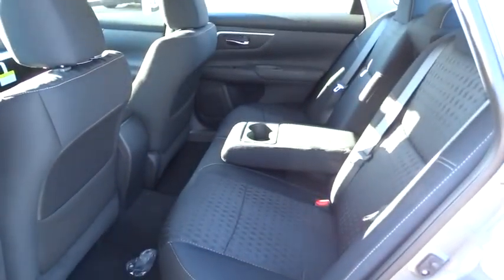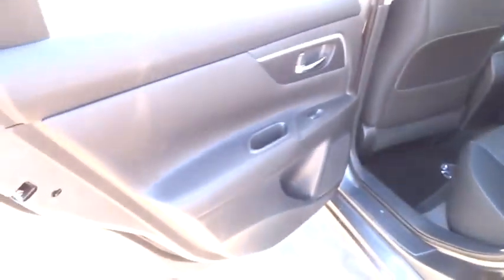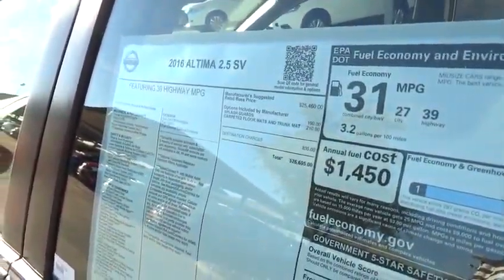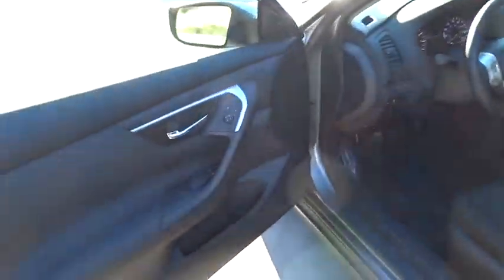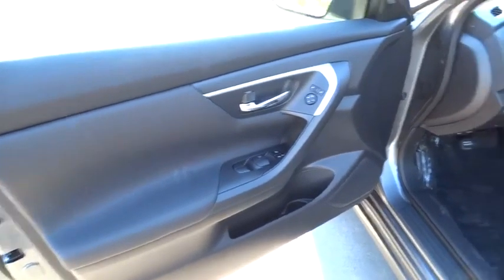2016 Nissan Altima San Antonio, Austin, Houston, New Braunfels, Helotes, TX N60604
2016 Nissan Altima
2016 Nissan Altima 2.5 SV - Stock#: N60604 - VIN#: 1N4AL3AP0GC158927

Gunn Nissan
12838 San Predro

Gassss saverrrr!!! 39 MPG Hwy... Safety equipment includes: ABS, Traction control, Curtain airbags, Passenger Airbag, Front fog/driving lights...Other features include: Bluetooth, Power locks, Power windows, CVT Transmission, Climate control...